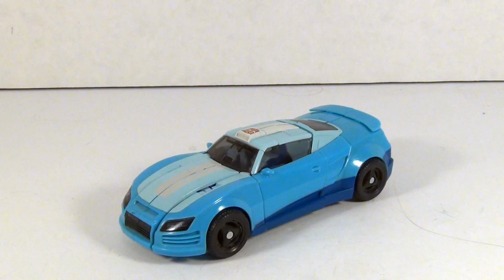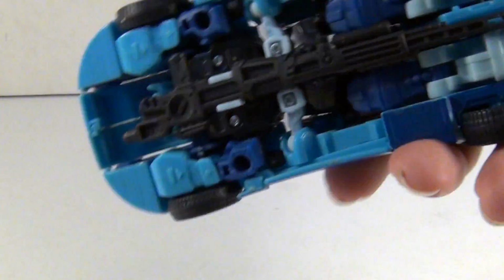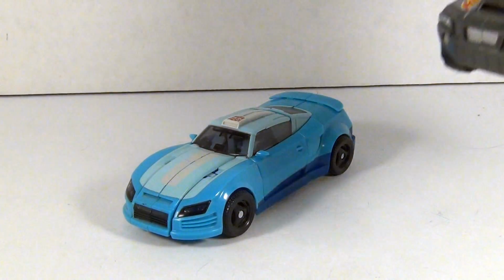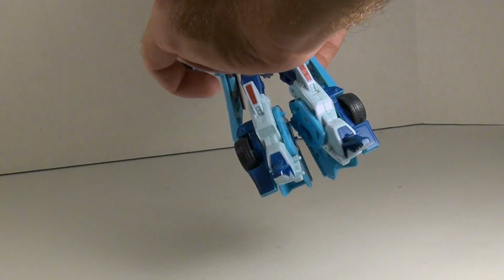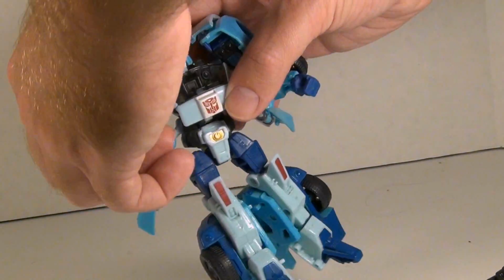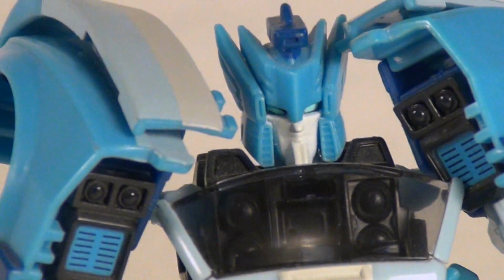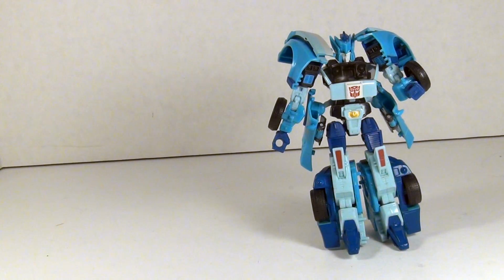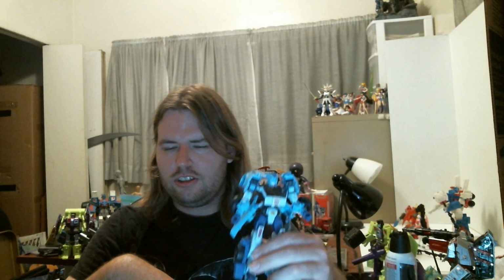Hasbro Transformers Generations Blurr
Taking a look at Blurr today